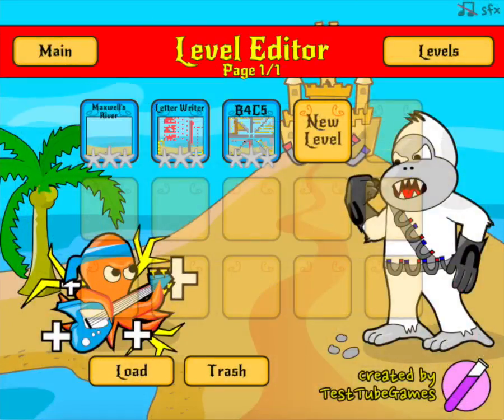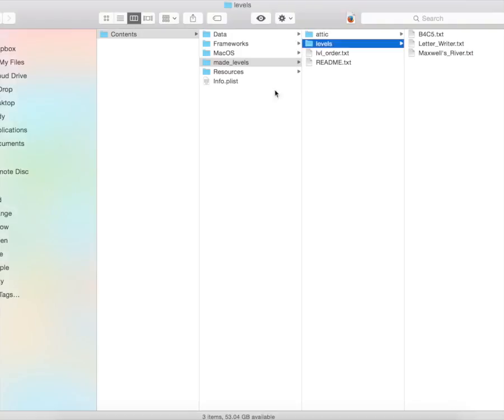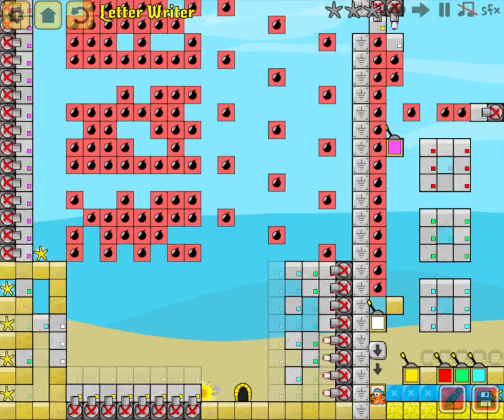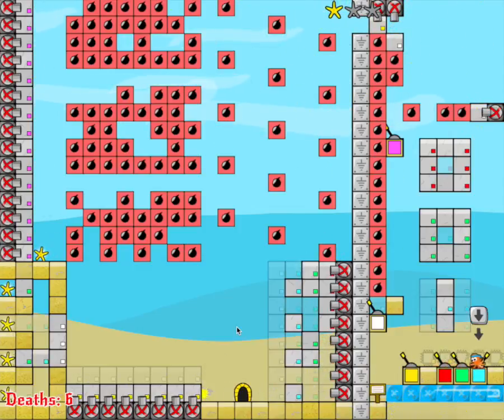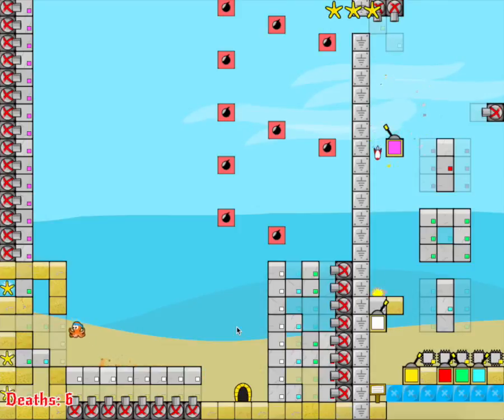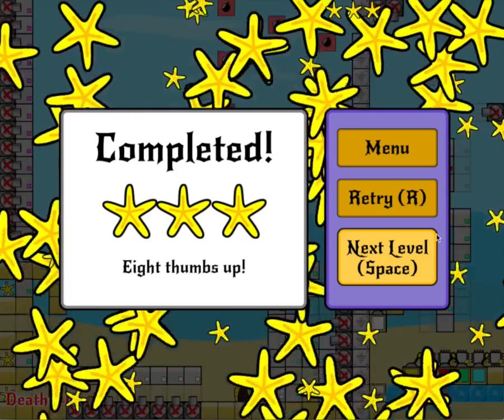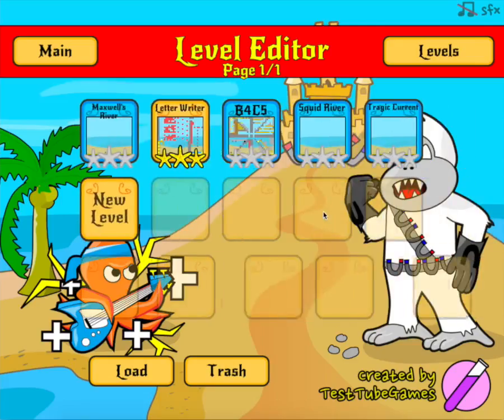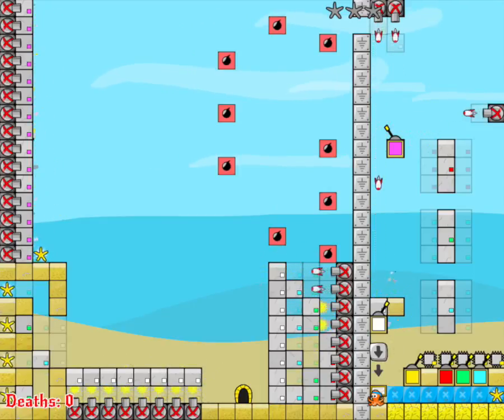Feel Bad Friday - ep.14 - Letter Writer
Welcome to this week’s Feel Bad Friday - where I celebrate the end of the week by beating (or utterly failing at) a level that a player has made in The Electric Shocktopus.  As the game’s creator, I figure this should be a piece of cake, right?  In this week’s episode — we check out a very clever level by A Random Player called Letter Writer.

You can learn more about The Electric Shocktopus by checking it out

Want to play these levels yourself?

And huge thanks to Random this week for sharing these timepieces — I mean levels — with us.  As you can tell, I had a lot of fun.